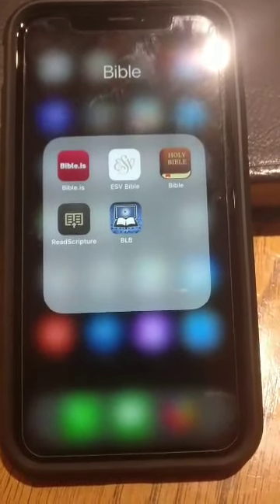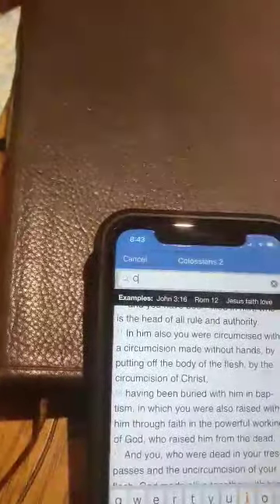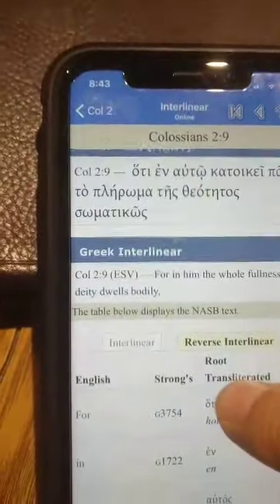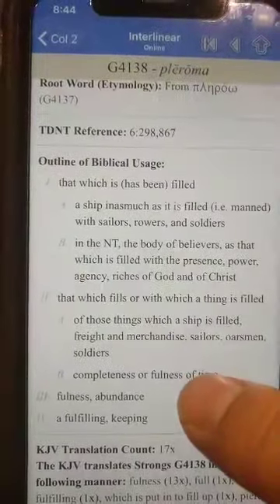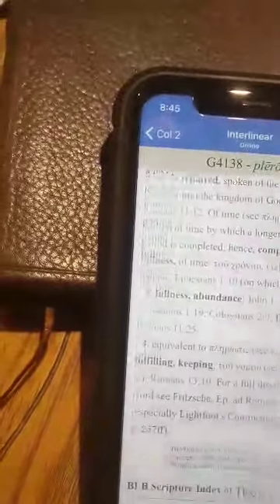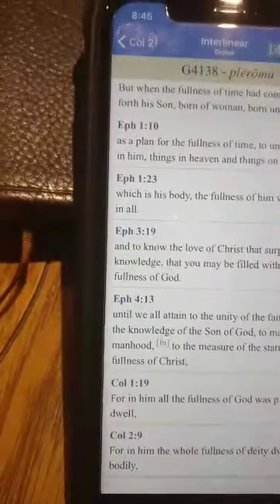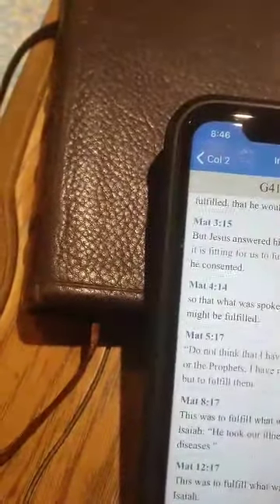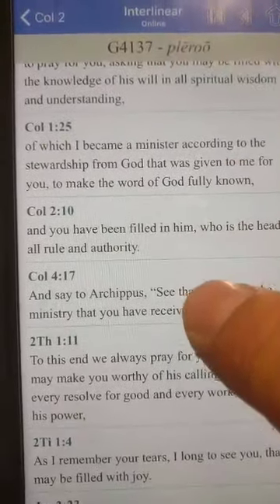Using the Blue Letter Bible app to do a word study